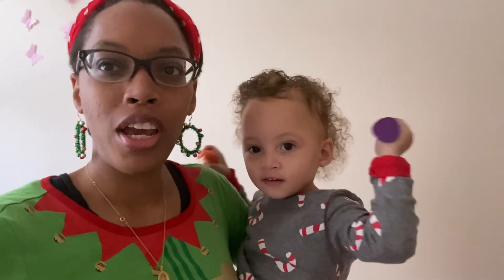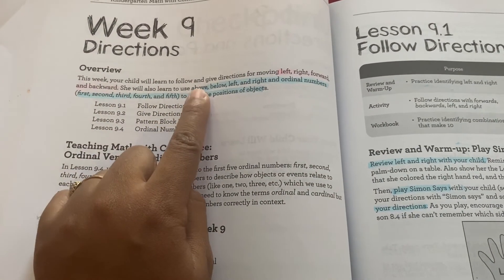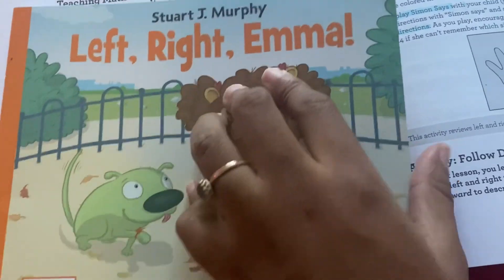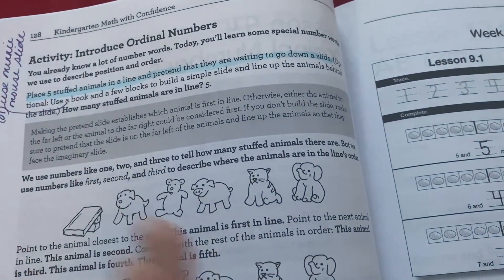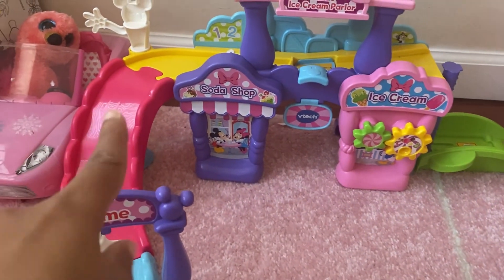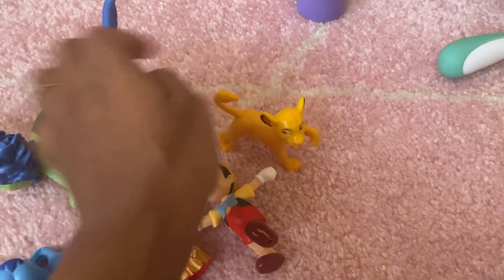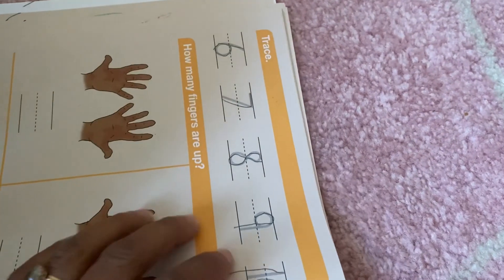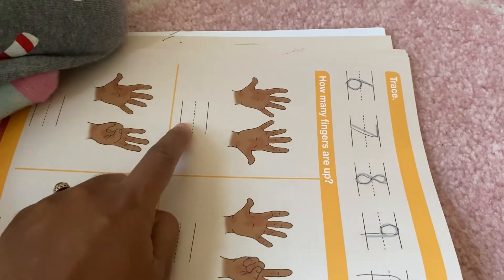Lesson-a-long| Kindergarten Math with Confidence| Homeschool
In this video we do Lesson 9.4 from Kindergarten Math with Confidence by Kate Snow!

Where to purchase this curriculum:

Here’s a video lesson for 1st grade